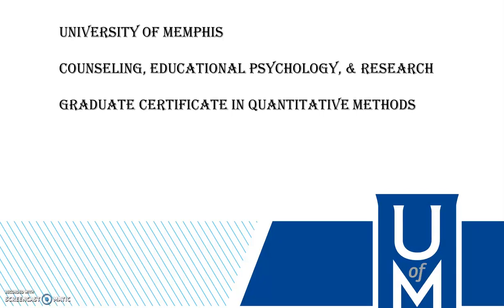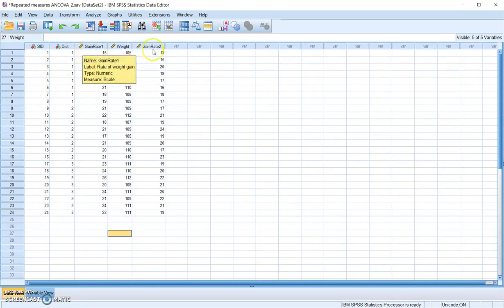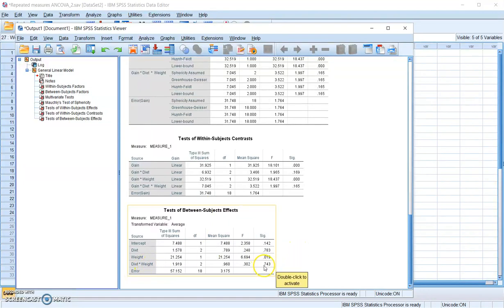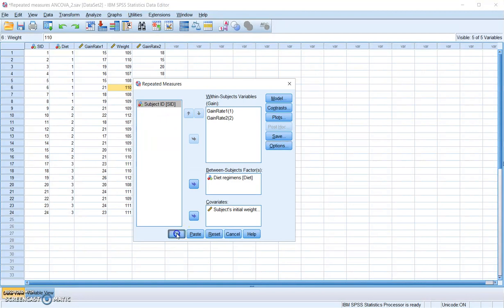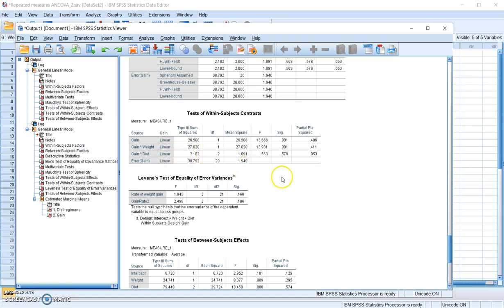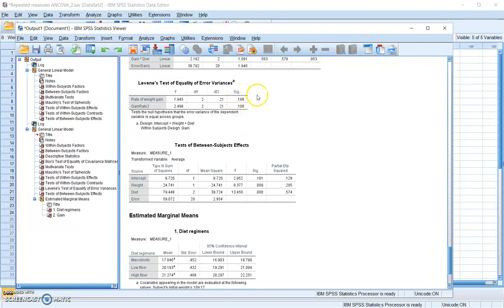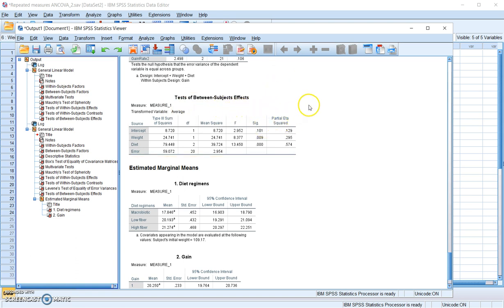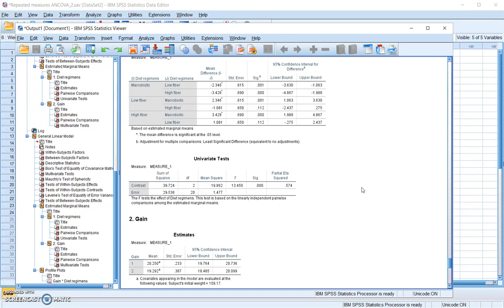Repeated measures ANCOVA in SPSS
How to run repeated-measures ANCOVA in SPSS